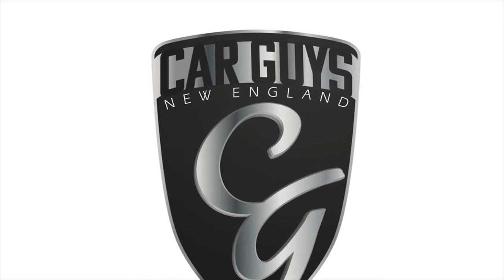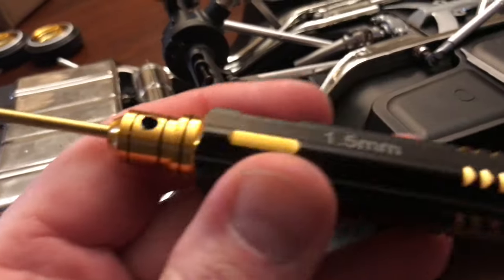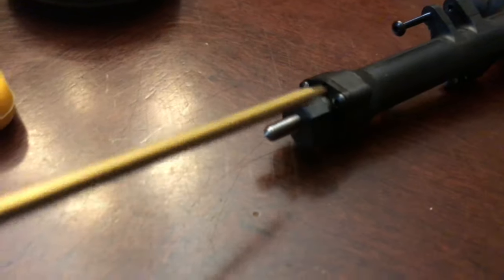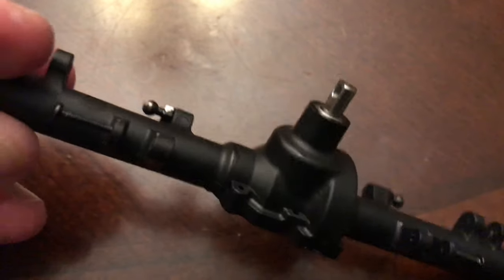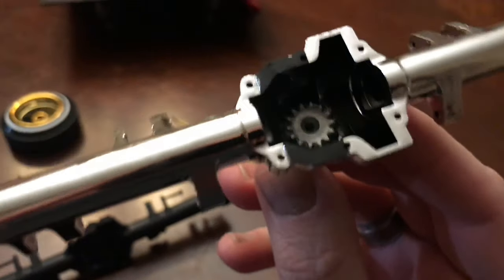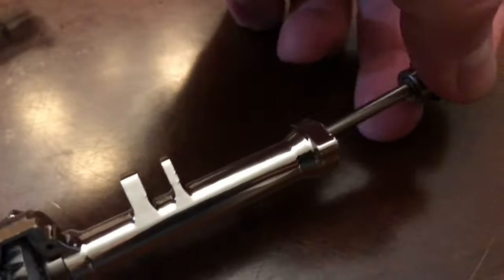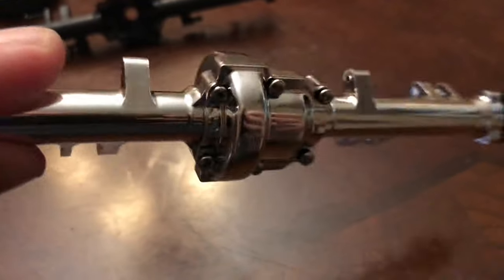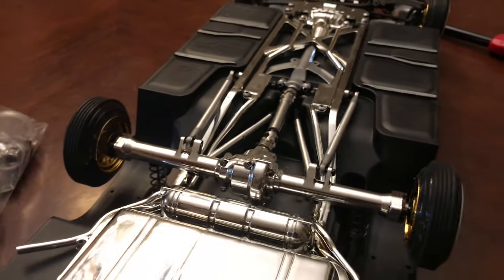Redcat Sixty Four Chrome Rear Axle Conversion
In this video we show you how to do the Redcat Sixty Four chrome rear axle conversion on your RC Lowrider.

Redcat Sixty Four Car Cover:

RC Hex Driver Tools:

Redcat Driveshaft Upgrade:

Chrome Paint Marker: